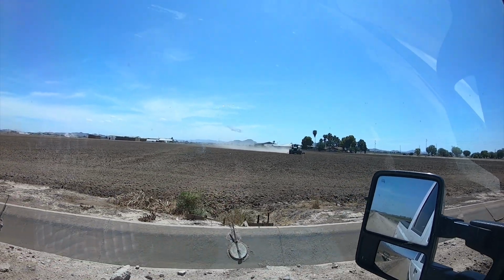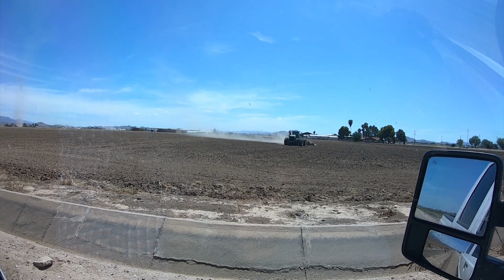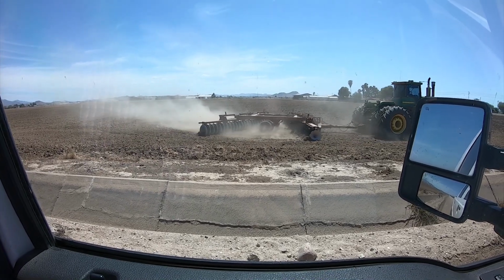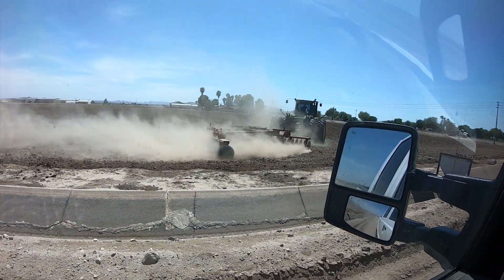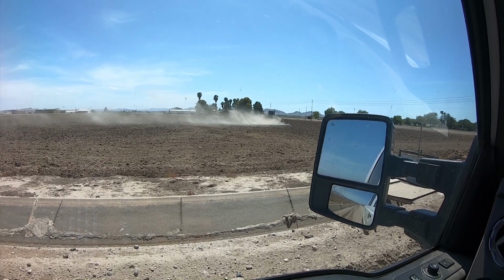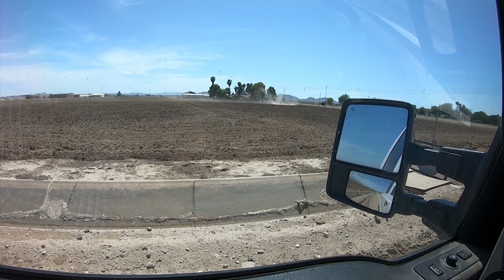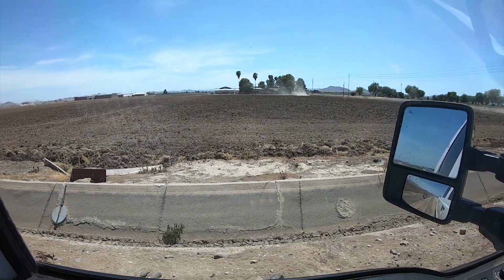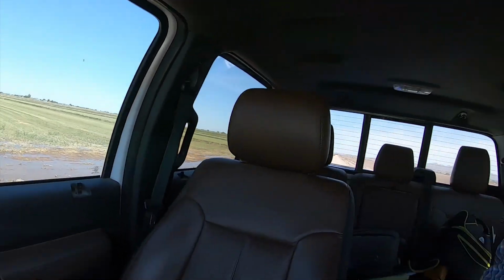Just checking up on things